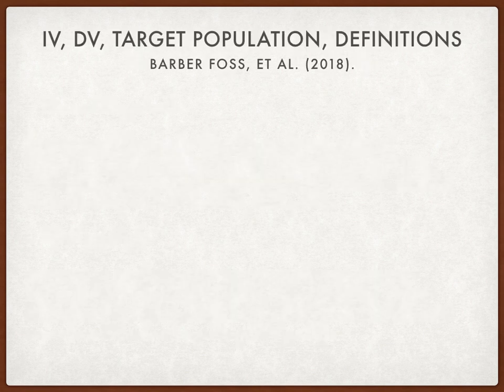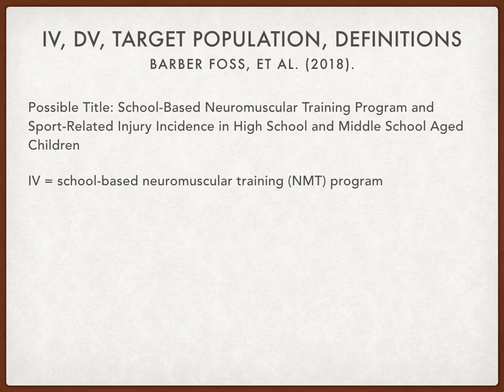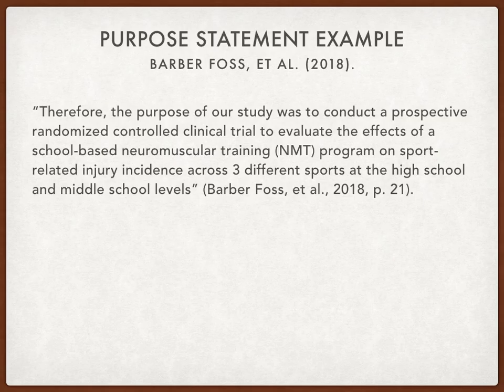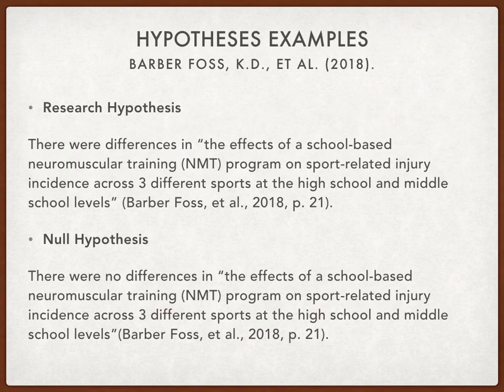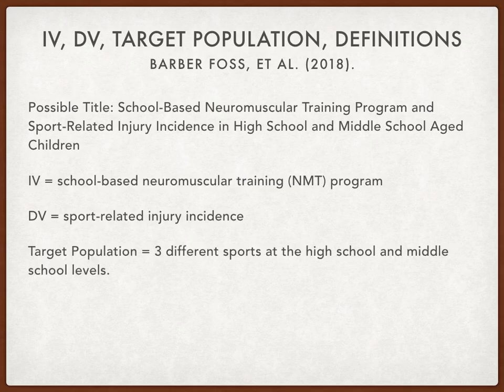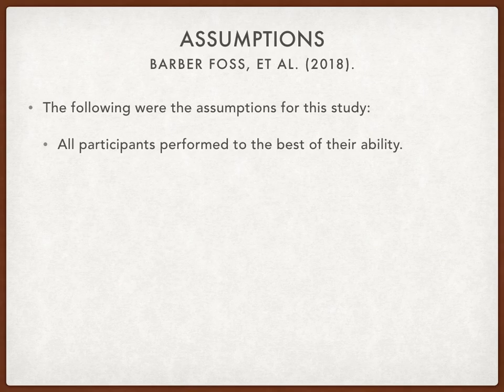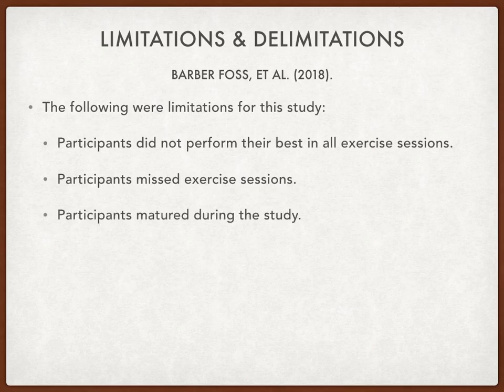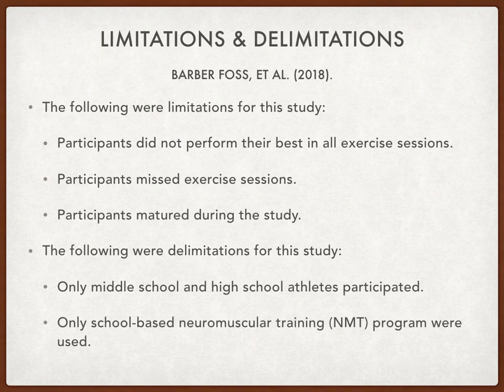ATR 580 Developing the Research Question part 2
Examples provided on the elements of a research project.